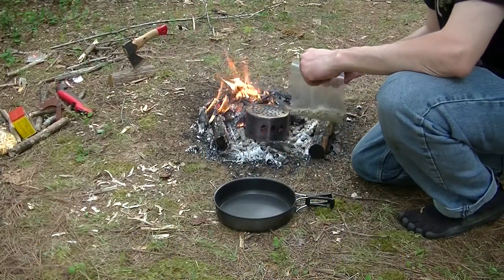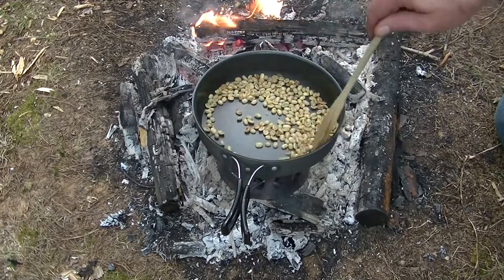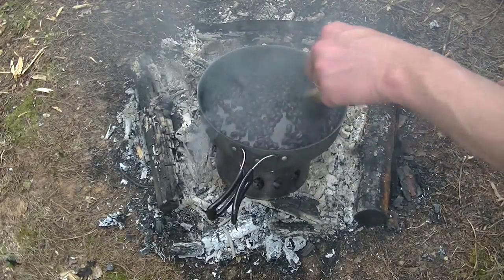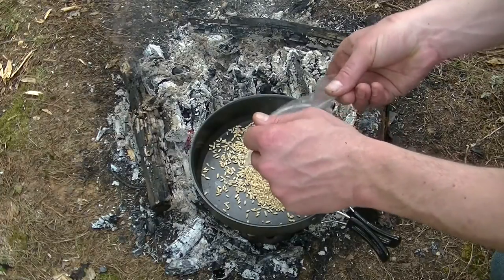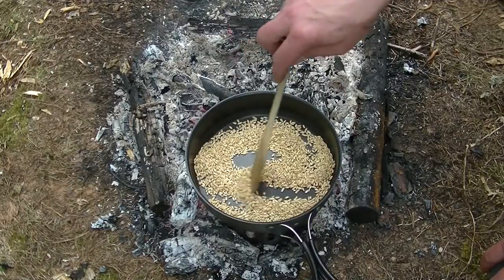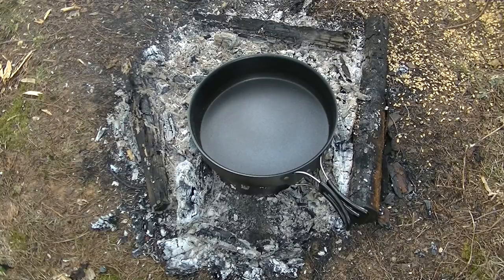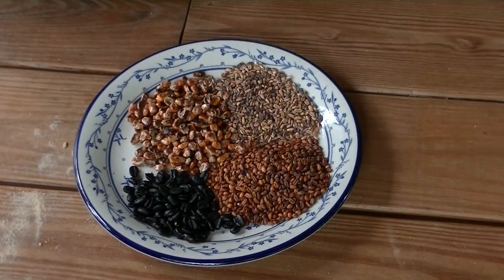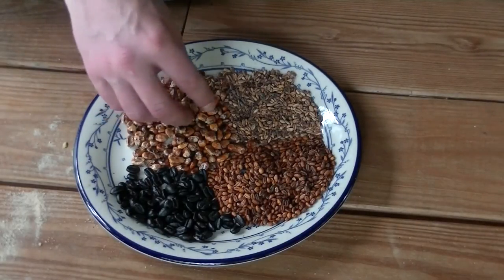Healthy Camp Cooking Series #2 - Roasted, Toasted, and Parched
Up this week in the second in the series of Healthy Camp Cooking is: Roasted Coffee Beans, Toasted Oat Groats, and Parched Corn and Wheat. While they do not incorporate into "one meal", the similarities in their preparation it just makes sense to include them all here.